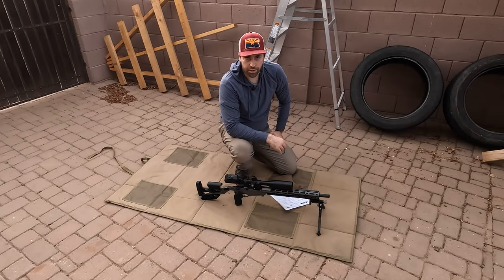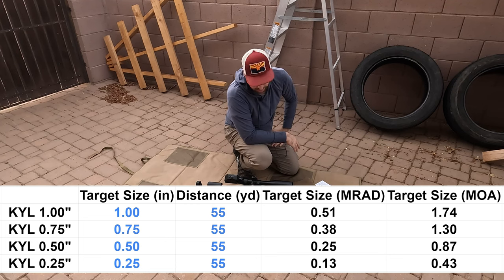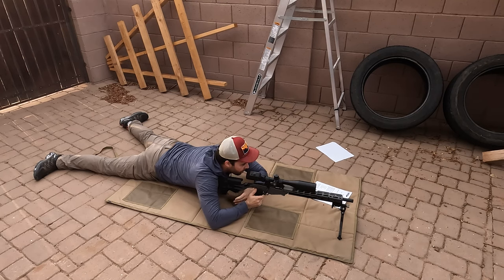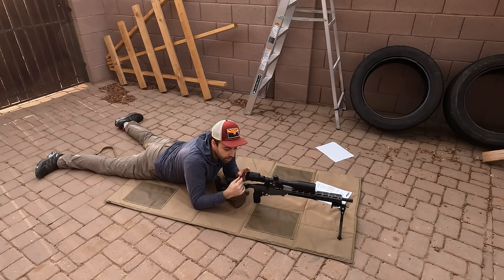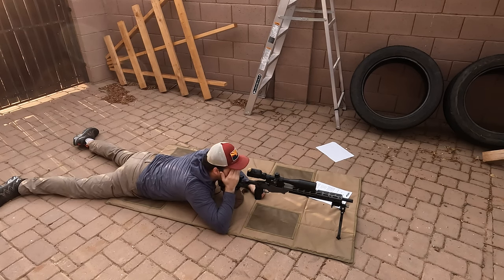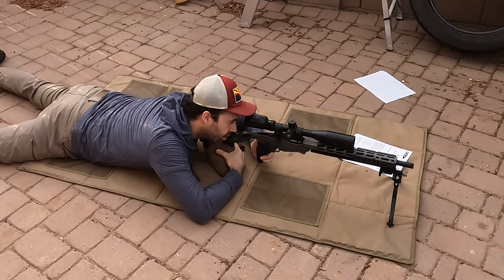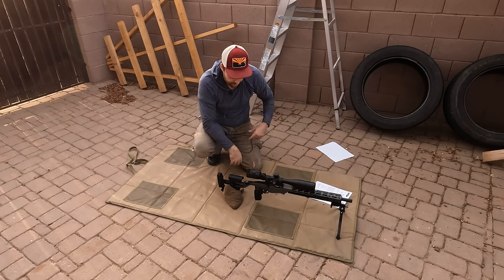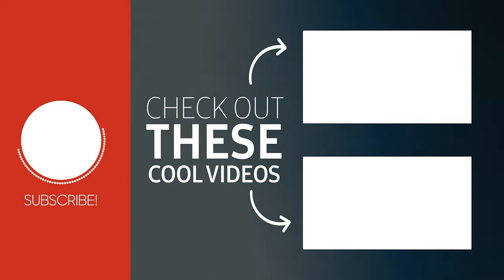September 2023 NRL22 COF Stage 3 of 5 - Limits Redux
Strategy, tips, and tricks for the NRL22 September 2023 Course of Fire